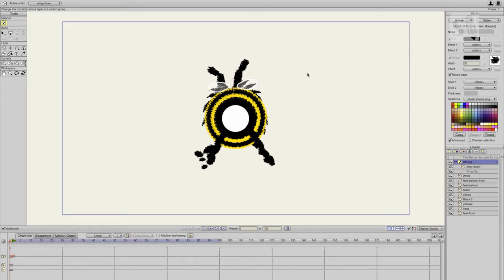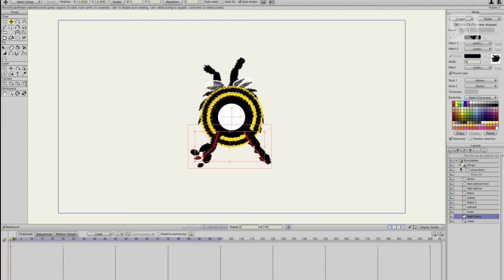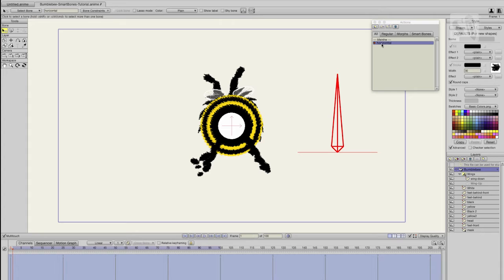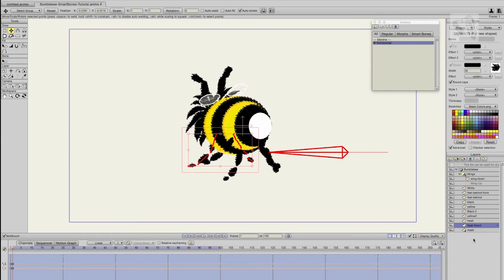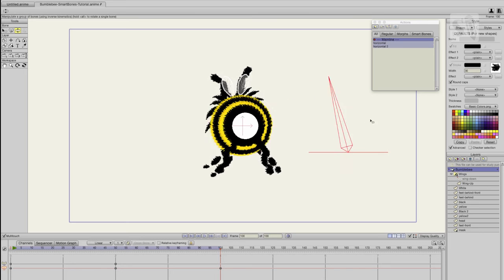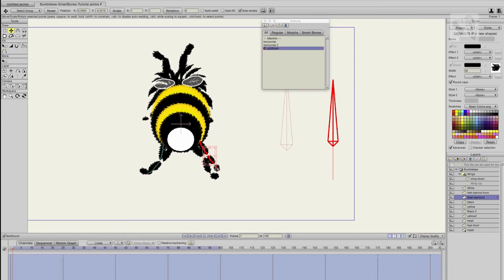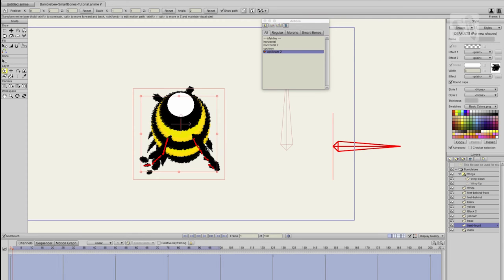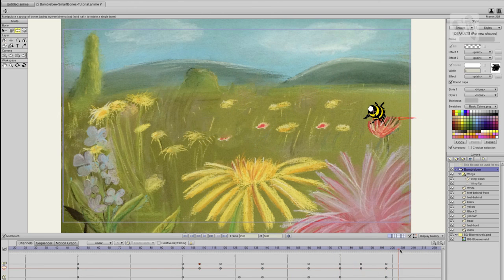Smart Bones and Masking in Anime Studio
How to use Smart Bones in Anime Studio and make 2D animation look like 3D.

In this tutorial of Stayf Draws I show you how to animate a bumblebee using Smart Bones in Anime Studio Pro 11.